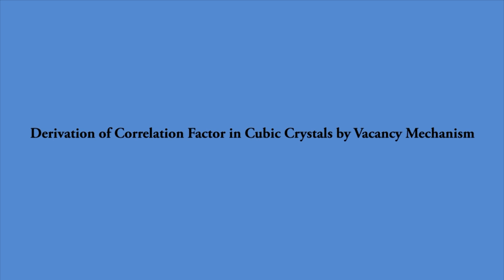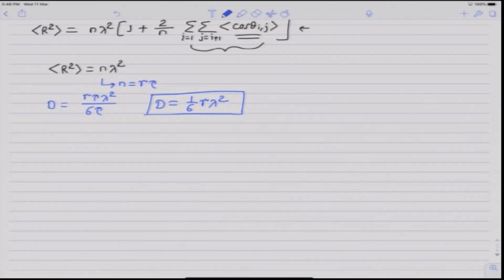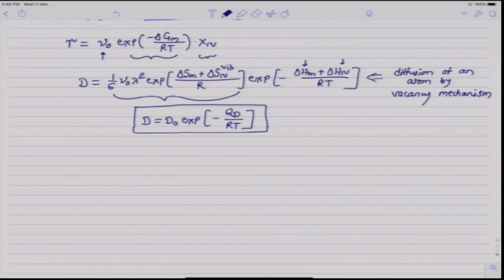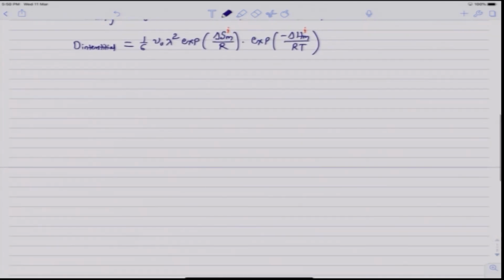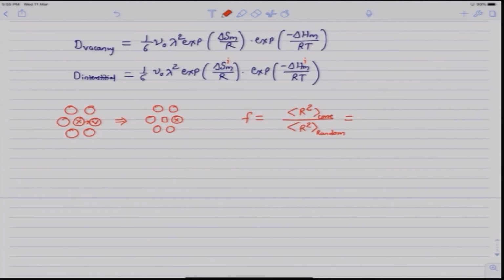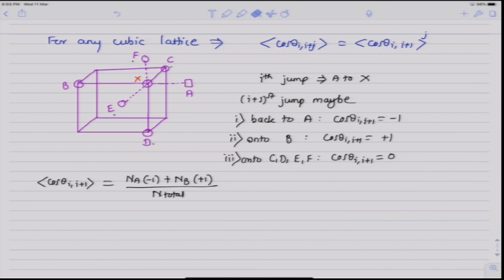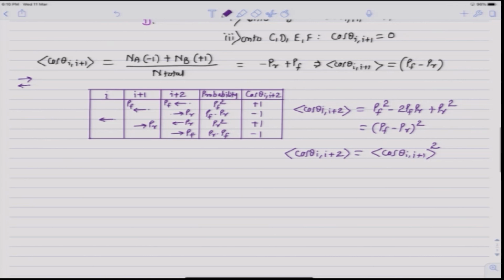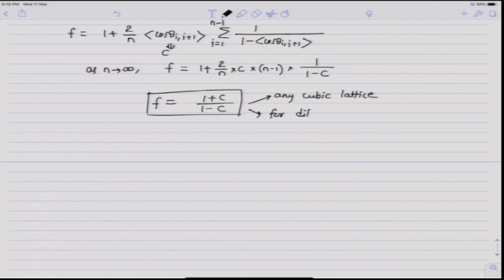DERIVATION OF CORRELATION FACTORS IN CUBIC CRYSTALS BY VACANCY MECHANISM